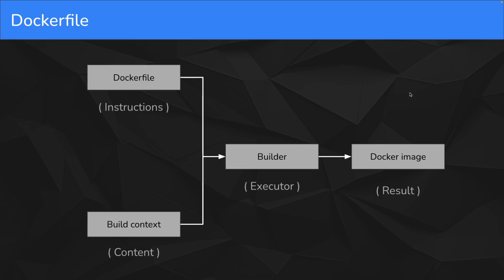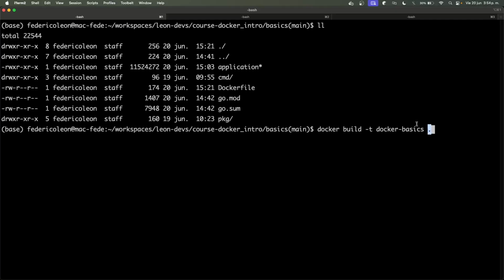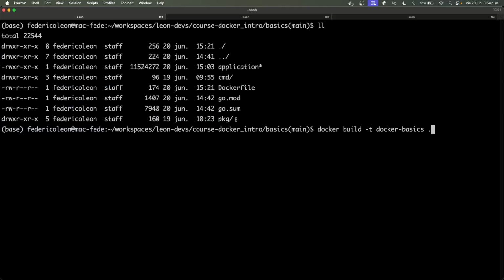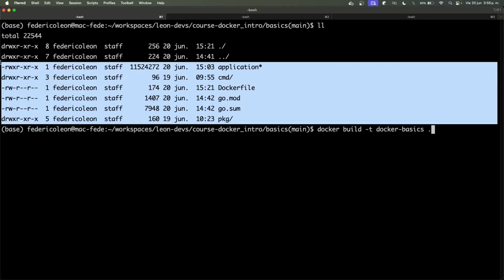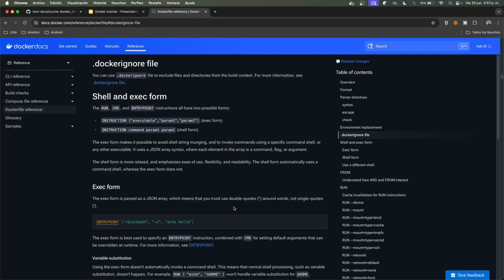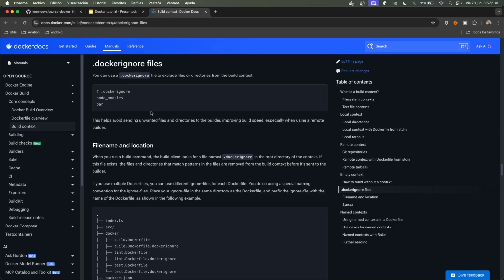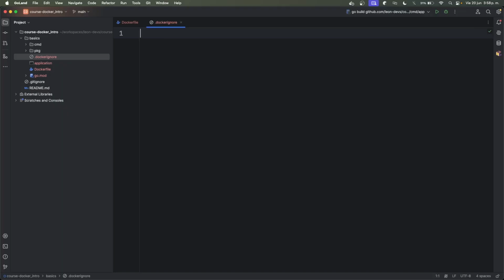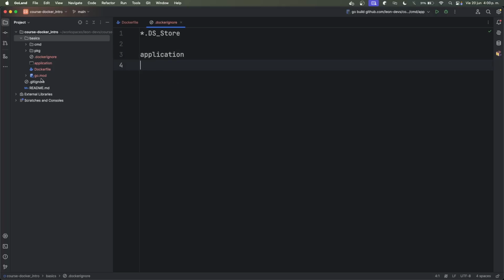Understand the Docker Build context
In this lesson, we'll break down what the Docker build context really is and why it matters.

You'll learn how everything inside the context (usually .) gets sent to the Docker daemon during a build—and how that can slow down builds or expose sensitive data if not handled properly.

We'll show you how to use a .dockerignore file to exclude unnecessary files and folders, making your builds faster, smaller and more secure.

This is a critical step for any real-world Docker workflow.